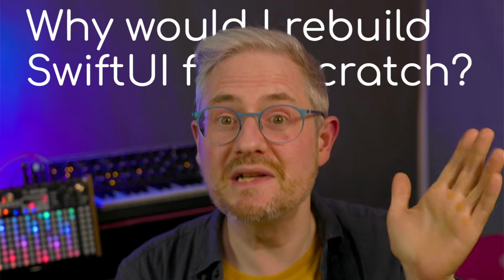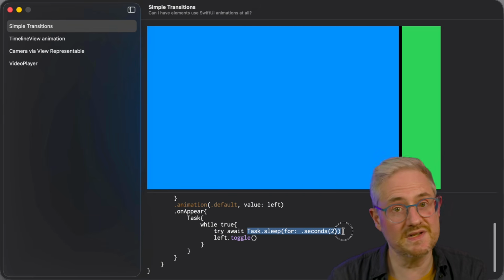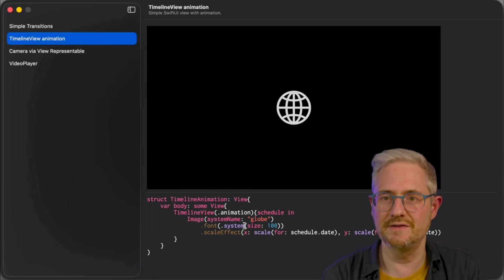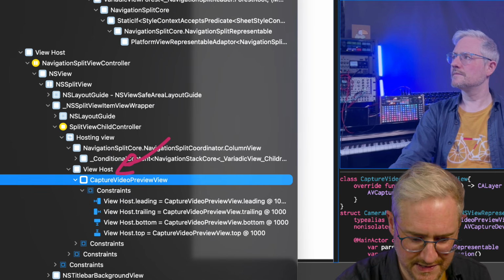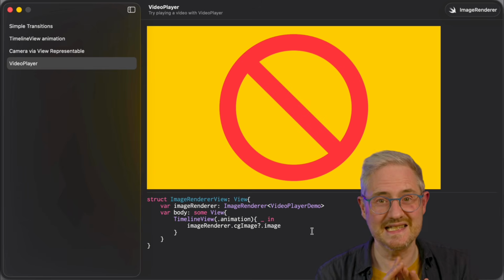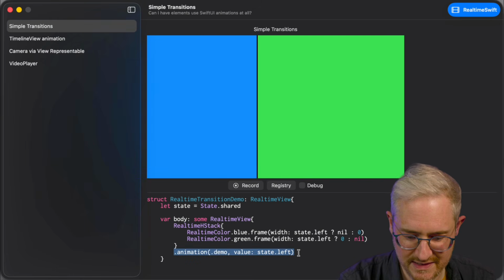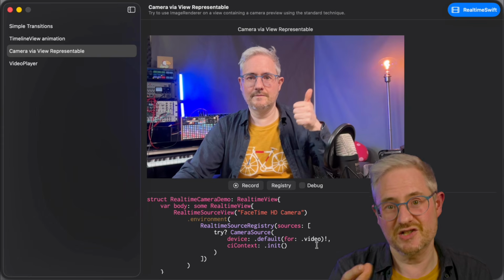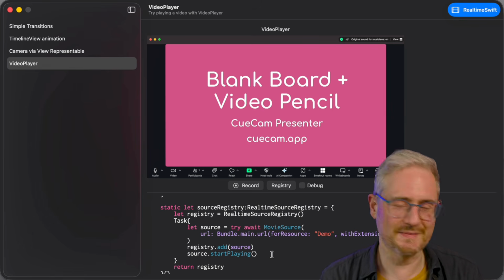Why I rebuilt SwiftUI from scratch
In this video, I explain why I decided to rebuild SwiftUI from scratch, a challenge that stands as the toughest in my thirty years of programming. While Apple's SwiftUI framework is excellent for building user interfaces, it often falls short when pushing the boundaries of its capabilities. I share my experiences with SwiftUI's limitations, particularly when attempting to render animations to a virtual camera or integrate video functionalities. These challenges led me to develop RealtimeSwift, a custom solution that overcomes these hurdles. I demonstrate how RealtimeSwift handles transitions, animations, and video sources more effectively than SwiftUI.